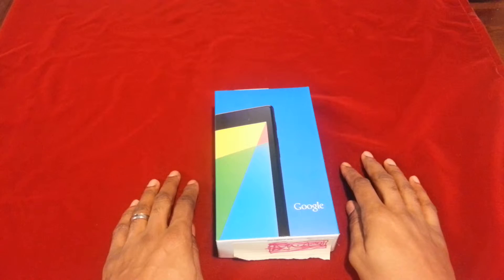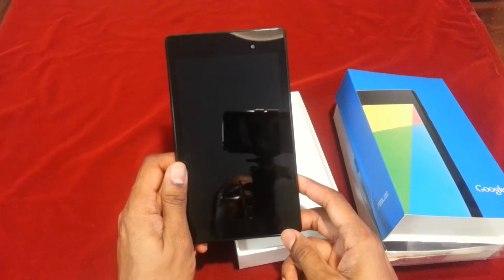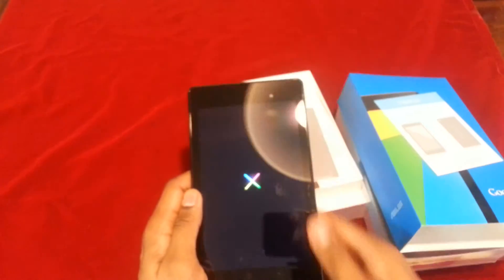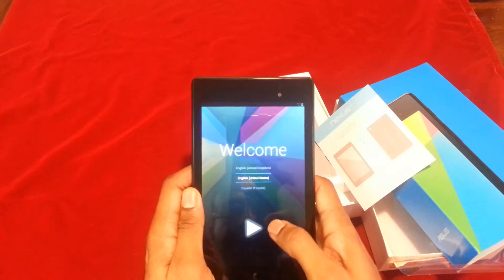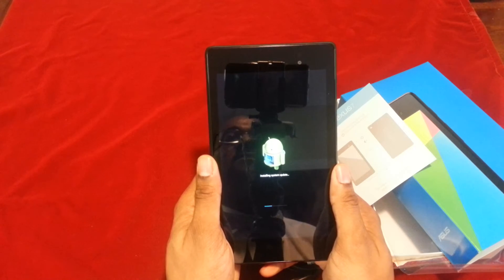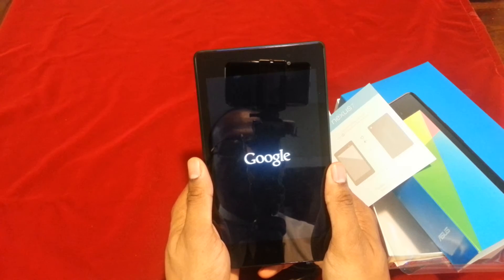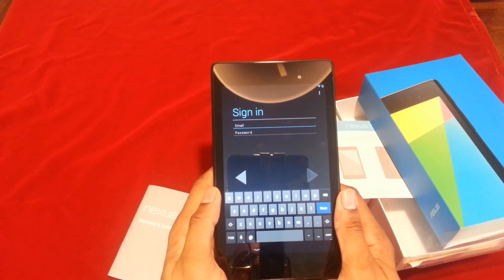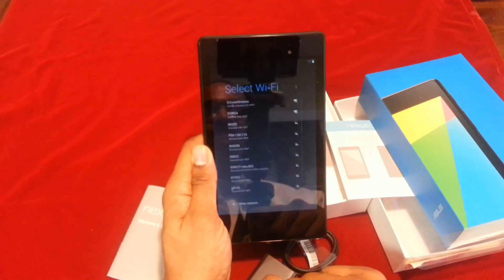Google Nexus 7 2nd generation openbox video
Google Nexus 7 2nd generation openbox video brand new features fit and finish